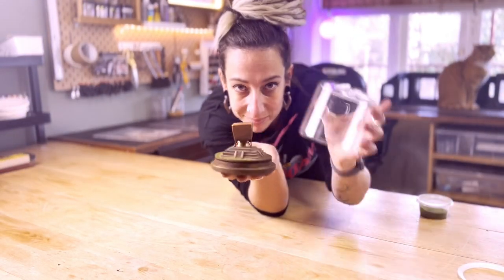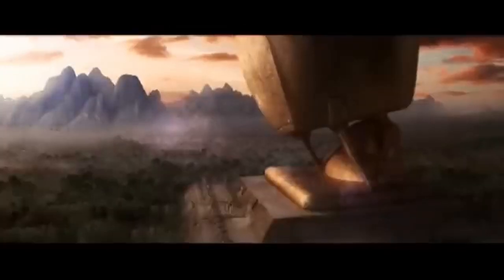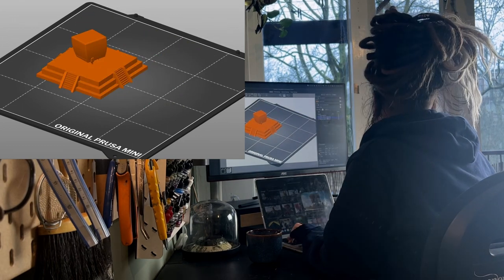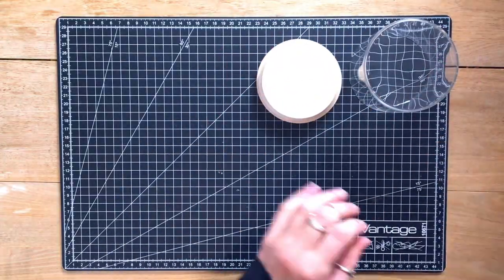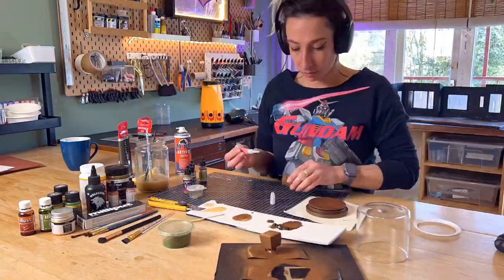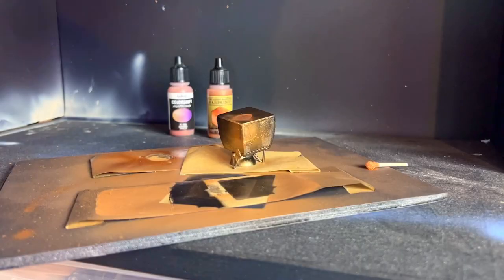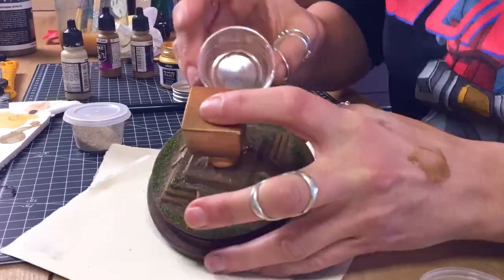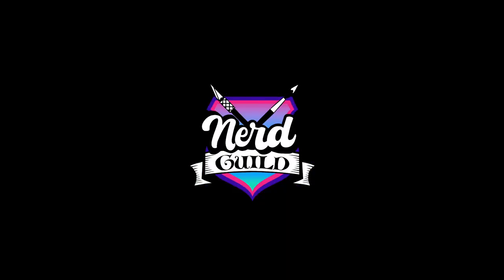Oops… Using FDM printer software for resin - 'Deep Thought' Hitchhiker’s Guide to the Galaxy Diorama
Join me today on this quick diorama build of ‘Hitchhiker’s Guide to the Galaxy’s Deep Thought! Where I’ll explain WHY I use FDM-printer software for a resin print and you’ll see me throwing around lots of different paints and special effect-in-a-jar by Vallejo, Army Painter and AK Interactive.

Chapters:
00:00 - 00:24 Intro
00:24 - 00:52 Researching the scene
00:52 - 01:30 Preparing the STL in Prusa Slicer and transfer to Lychee, and PRINTING
01:30 - 02:14 What items to use and applying the first layers
02:14 - 02:47 Applying special effects
02:47 - 03:06 Airbrushing
03:06 - 3:47 Assembling and final touches!

- Glass domes are spice jars from Sostrene Grene
- Roxolid fixing spray (this will immediately harden any resin glue!)
- Vallejo Thick Mud
- AK Interactive Wolverine glue
- Resin glue (from Action, don’t buy this in the hardwarestore unless you are rich I guess)
- Miliput two components resin clay (to fill up any holes)
- Mod Podge (to fixate any flocking)
- 'Amsterdam' Acrylic paints (very good pigments and very affordable)
- Citadel Chaos Black
- Cheap hairdryer with cool-air function
- Vallejo Enviroment Acrylics
- Dirty Down moss and rust
- Woodland Scenics Green Grass Fine Turf Flock - WLS-T1345
- Army Painter Metallics - Weappon Bronze
- Vallejo Color Shifts - Violet (THESE ARE SO COOL! But for best results you really need an airbrush…)
- Vallejo airbrush Flow Medium
- Fengda FD-186K Airbrush Compressor Set (€104,95 pretty good price for what you get!)

I use the amazing Anycubic Mono X for all my resin prints. This printer is pretty affordable, has a large bed and is SUPER fast. The best choice for me in our price range.

Software:
- Prusa Slicer (I know this software by heart, and I find it a bit easier. It has some different features, too. Plus, since I can export files as an STL, it’s easy to load those into any other slicer that your specific printer needs)
- Lychee Slicer (to make my resin print file ready for the Anycubic Mono X)

NERD GUILD takes you into the world of building dioramas, DIY nerdy stuff, board game terrain, 3D-printing and painting. You’ll find videos on my personal diorama assignments, tutorials on techniques and scratch builds. Together with Andrew - my scientist boyfriend, who ’s looking for a relaxing hobby -, and Callie - his awesome geeky sister, our oracle. We’ll show you how to get more done in less time while making sure to keep all your fingers. We’ll find you the best alternatives for (over)pricy diorama materials and tell you which ones ARE worth your money. We’ll also make and play our own Magic Cubes, Callie build us our own D&D system, and together we re-create Warhammer Lord of the Rings battles.

This piece is for sale! I’ve been making and selling nerdy dioramas and miniatures for a few years now. Recently I opened my own webshop. Check out the Nerd Guild website. There ’s absolutely something nerdy for every budget.

Credits:
3D Model: Mayan Pyramid (Chichen Itza) by _Akash

Music from OC Remix:
- Super_Castlevania_4_Dracula_Is_Our_Vampire_by Jorito, BMC_WarMachine
- Amnesia_The_Dark_Descent_The_Shadow_OC_ReMix_by Mike Norvak